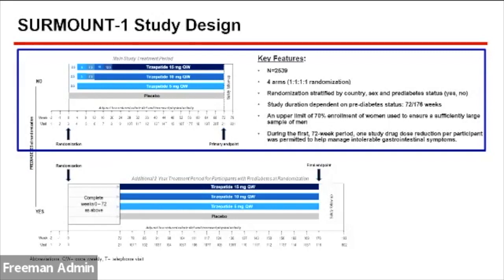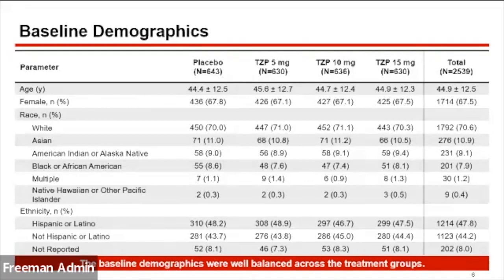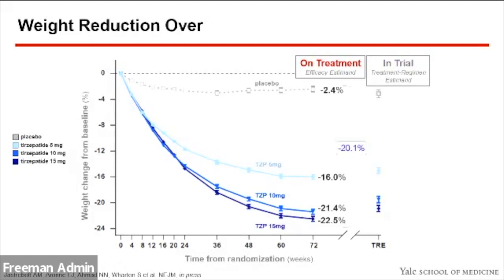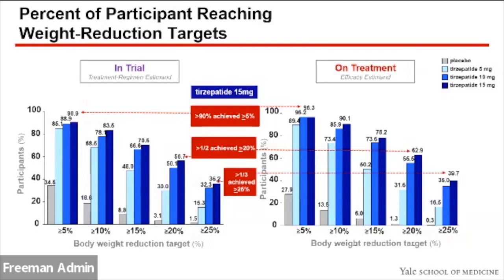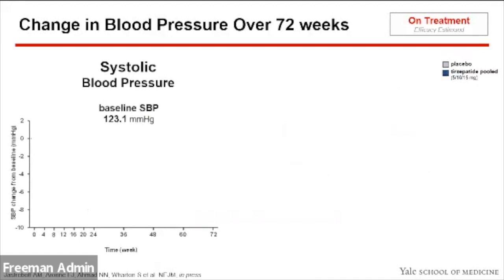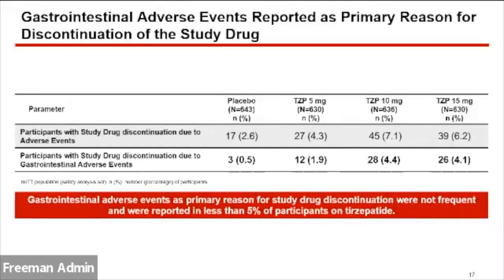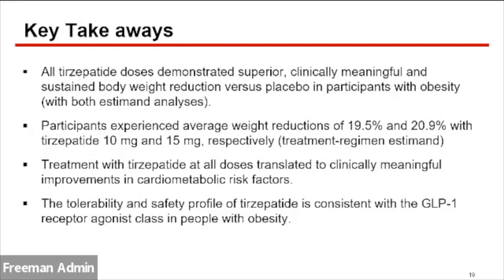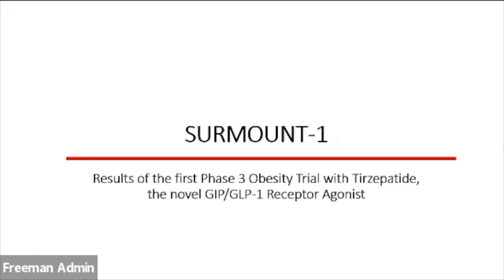Surmount Press Briefing